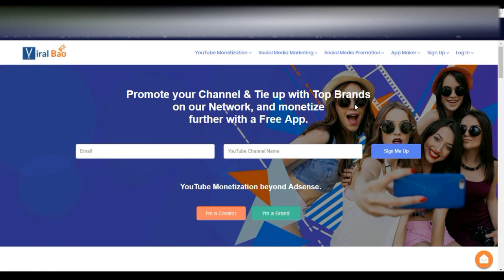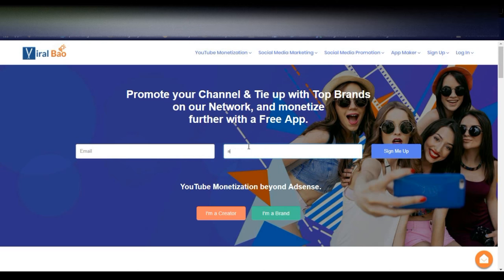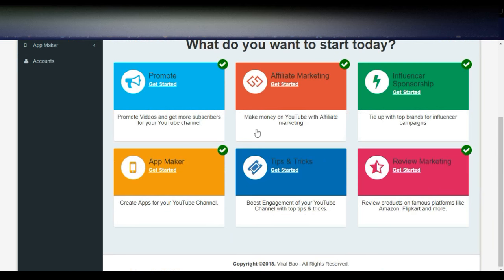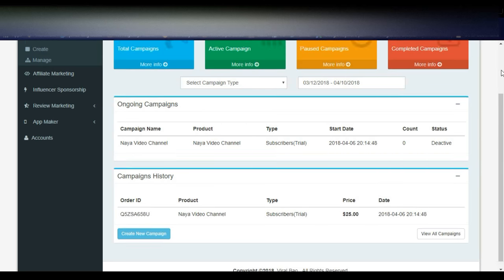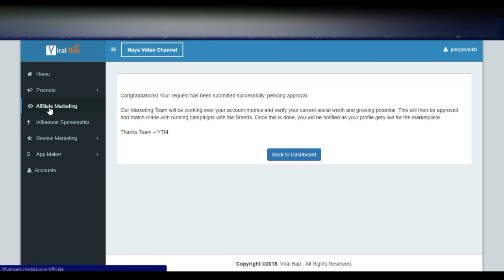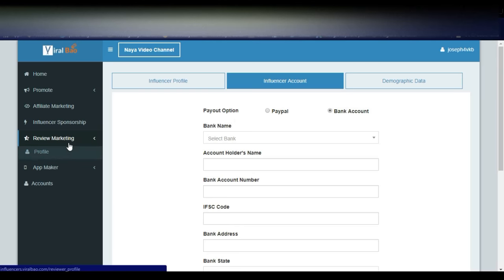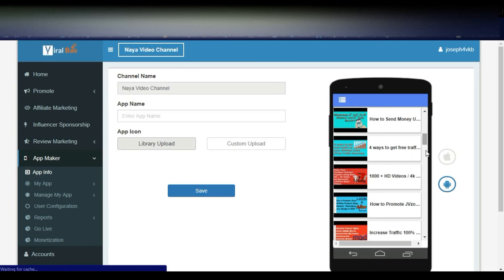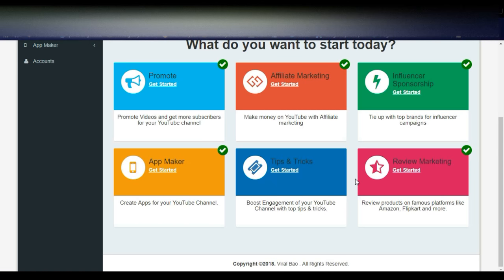viralbao Review: Best Influencer Marketing for Youtube Sponsored videos